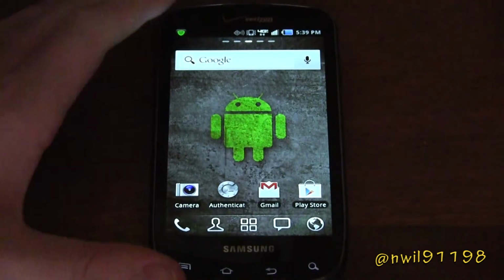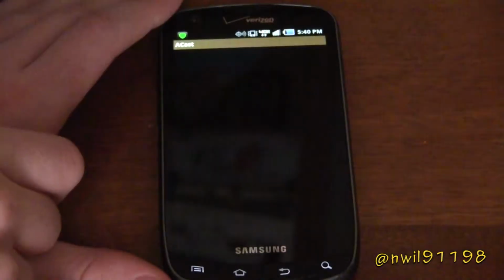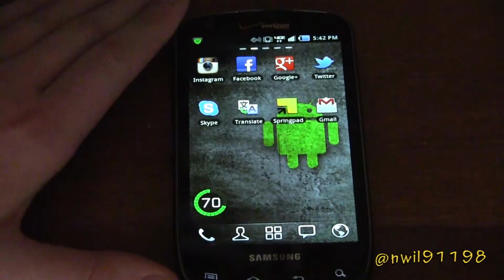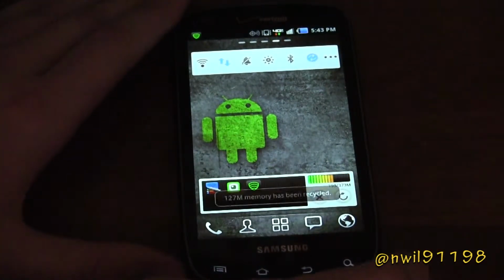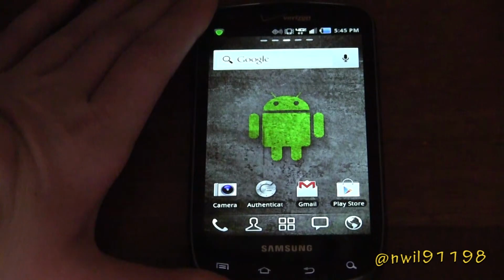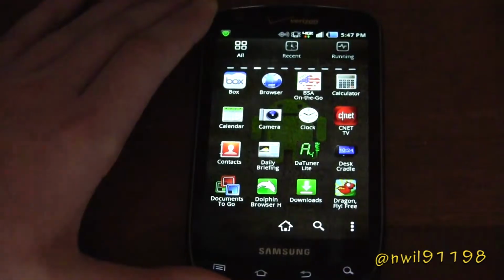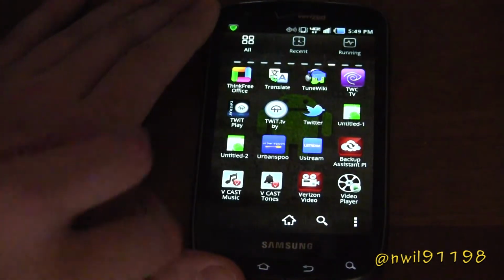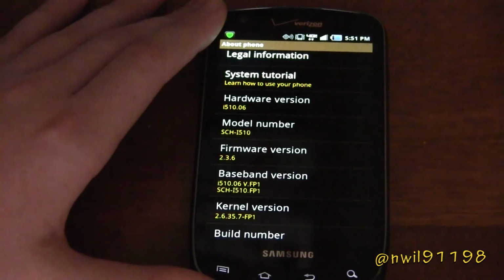What's On My Android v1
In this video, I will show you what apps and widgets I have on my Android Phone.